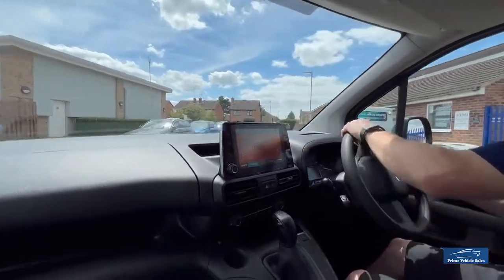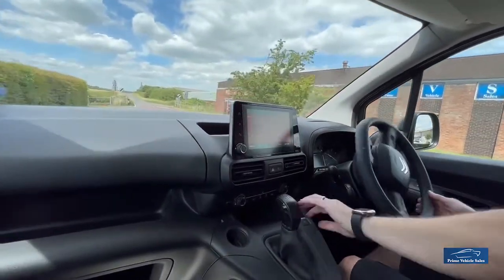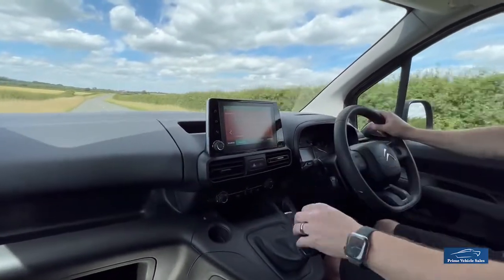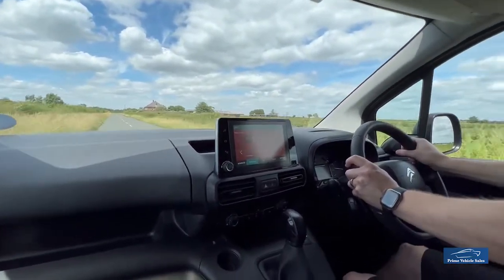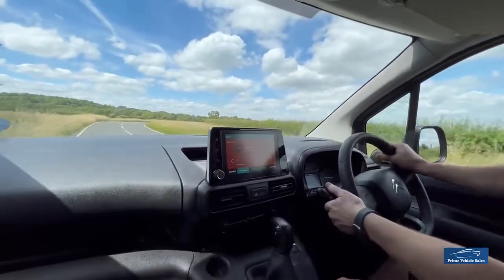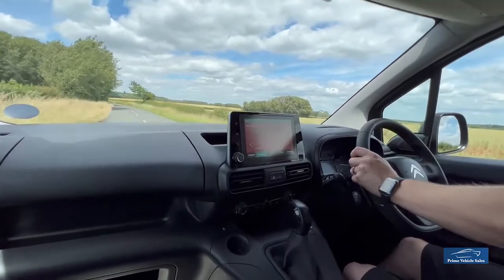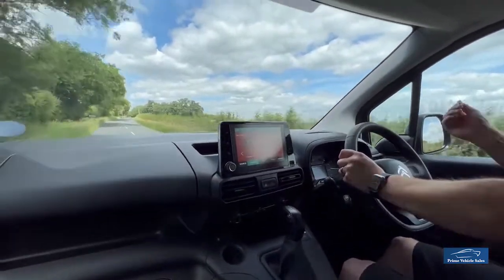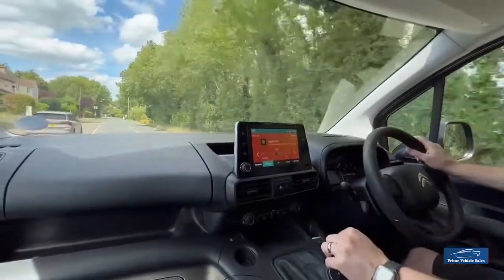2019:19 Citroen Berlingo 1.6 HDI M 650 Enterprise Euro 6 PVSsportline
Welcome To Another Of Our PVSsportline Edition Citroen Berlingo Enterprise, Shark Grey, 2 Remote Keys, Full Citroen Service History (5 Stamps), 1 Company Owner From New, Features Include: 17" Gloss Black Alloy Wheel & Tyre Package (XL Rated For Commercial Use) Gloss Black Rear Spoiler, Black Roof Bars Cruise Control, Air Conditioning, Rear Parking Sensors, DAB Radio.